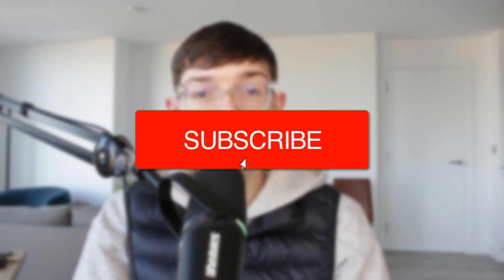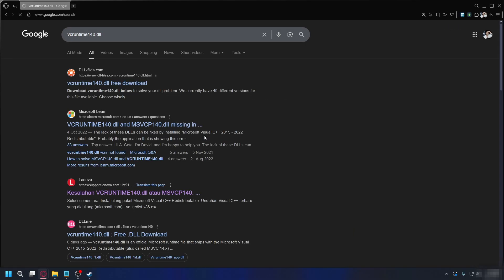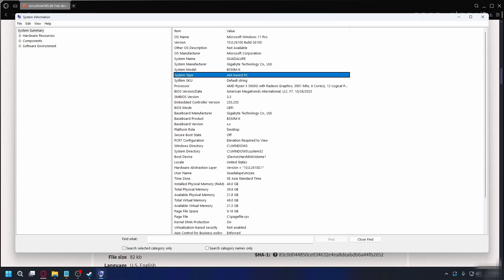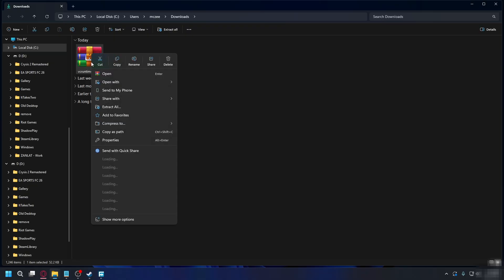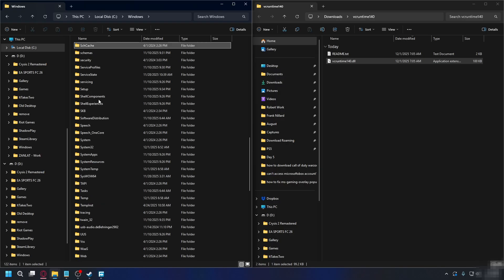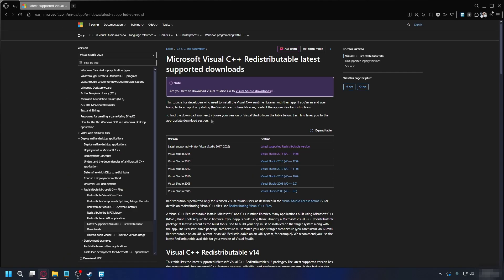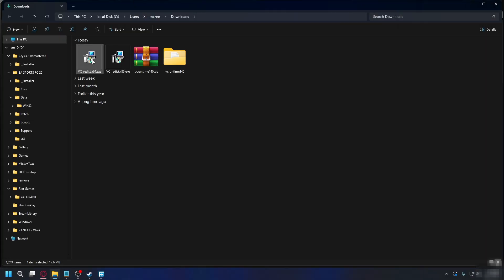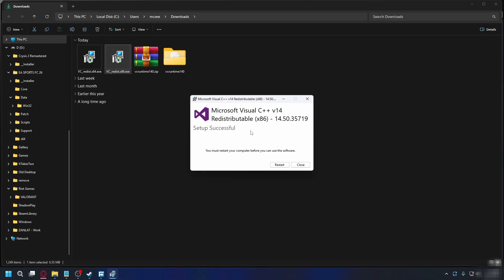How To Fix VCRUNTIME140.dll Missing In Windows 11 or 10 - Step By Step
Learn how to fix vcruntime140.dll missing in windows 11 or 10 in this video.

GuideRealm